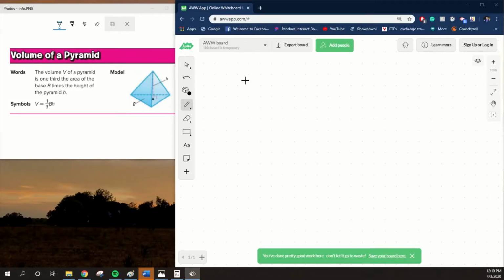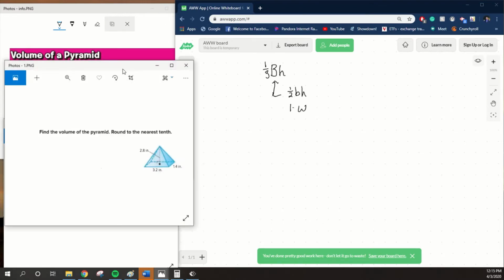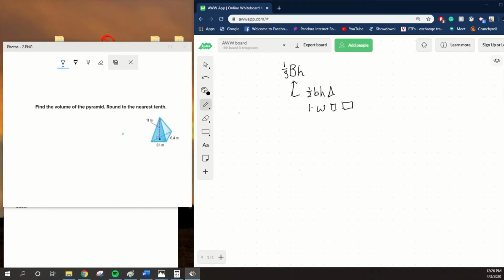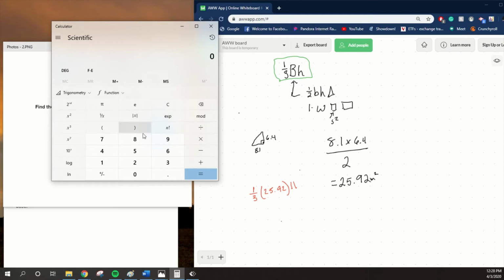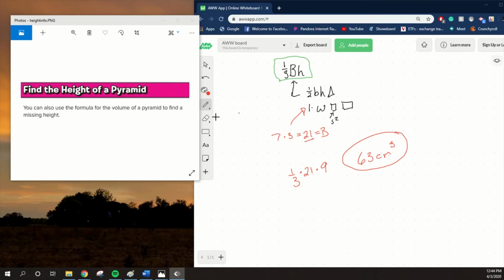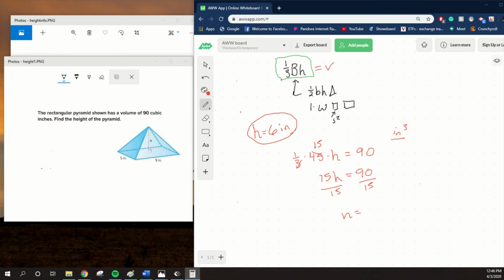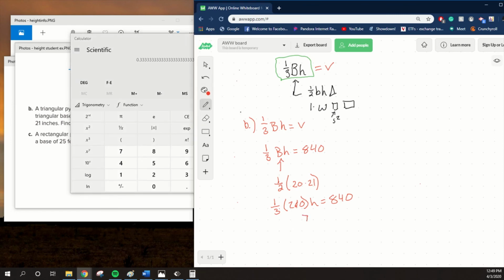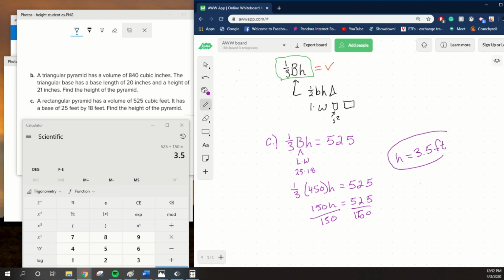Volume of pyramid notes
Notes on how to find the volume of a pyramid